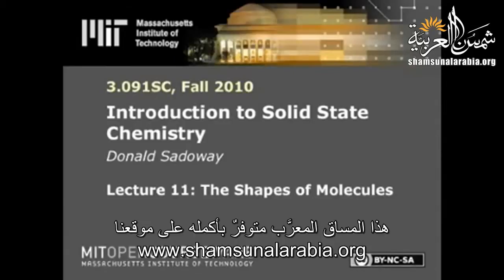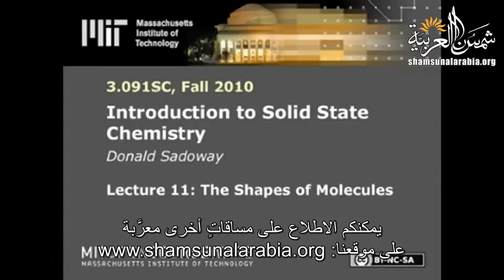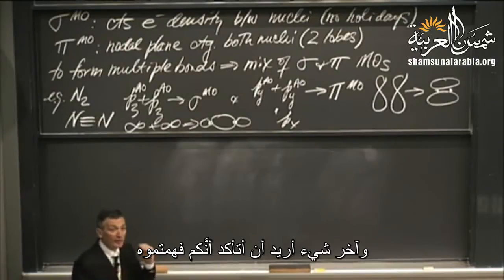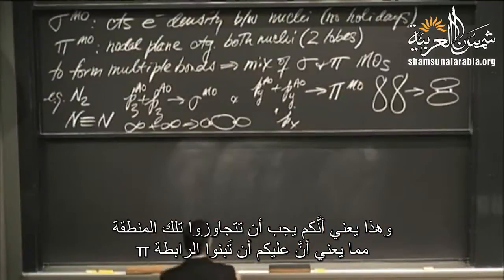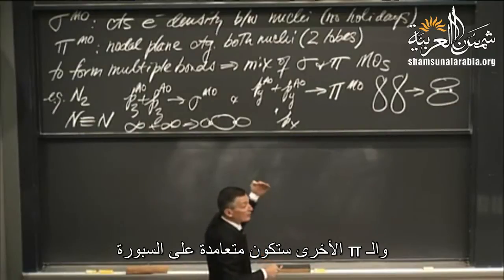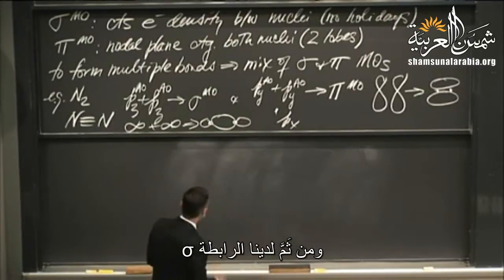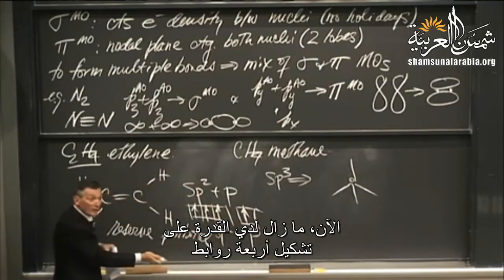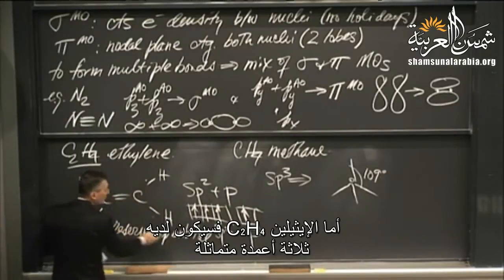مقدمة في كيمياء الحالة الصلبة (إم آي تي) 11: أشكال الجزيئات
المحاضرة الحادية عشرة من مساق "مقدمة في كيمياء الحالة الصلبة" من جامعة إم آي تي للبروفيسور دونالد سودواي
وهي عن:
أشكال الجزيئات: تنافر زوج الإلكترون في غلاف التكافُؤ (VSEPR)، روابط سيجما (σ) وباي (π)، والاستقرار الثماني

تعريف بموقعنا